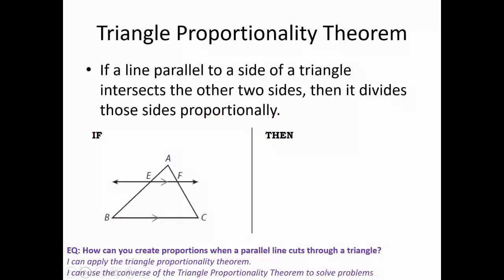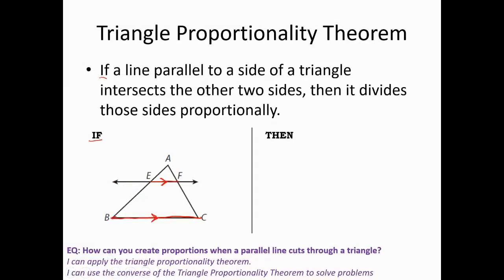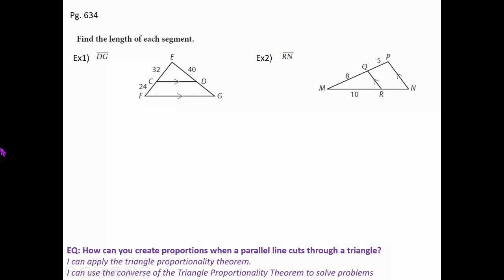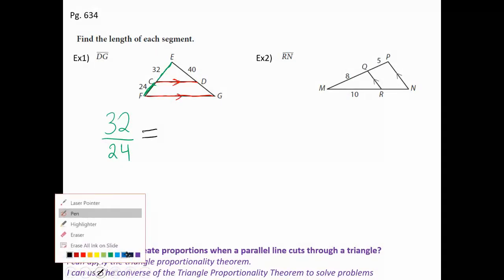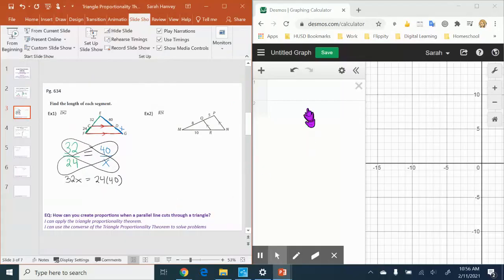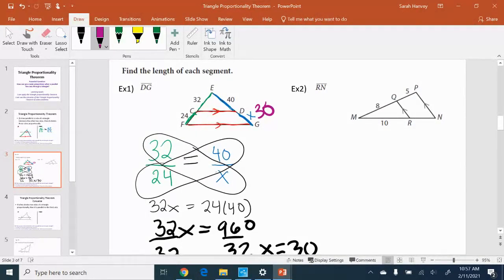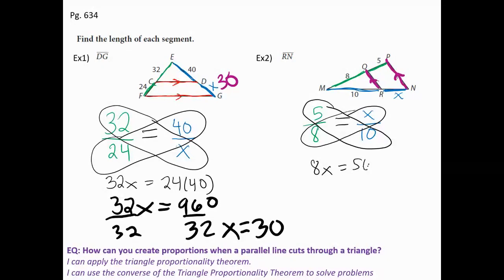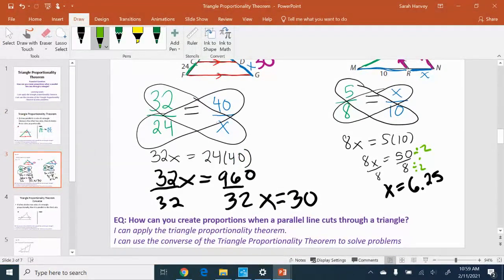Triangle Proportionality Notes